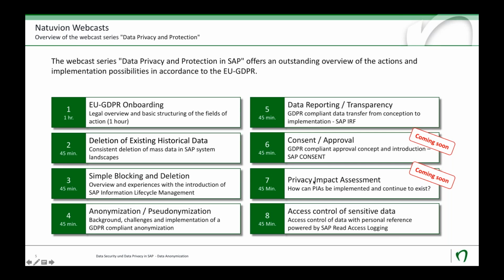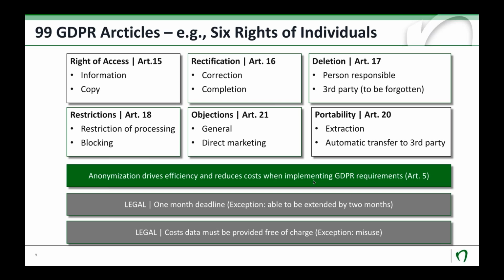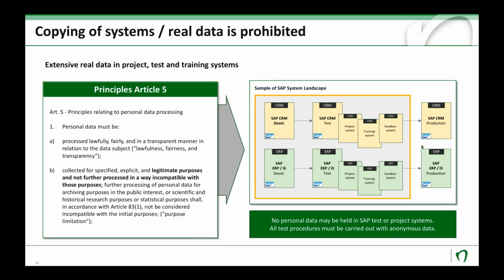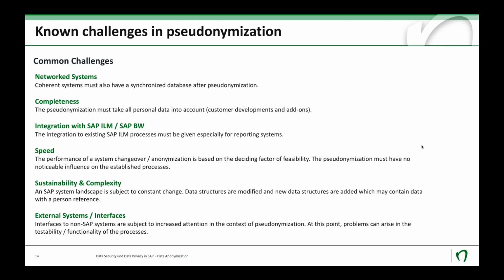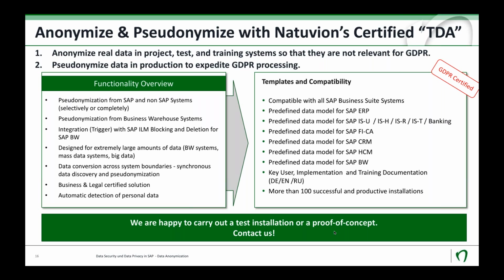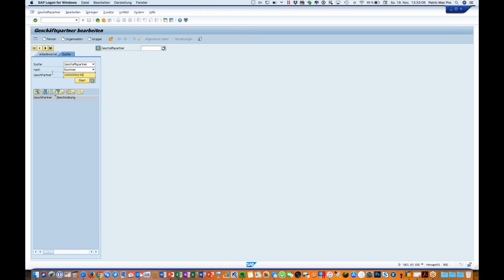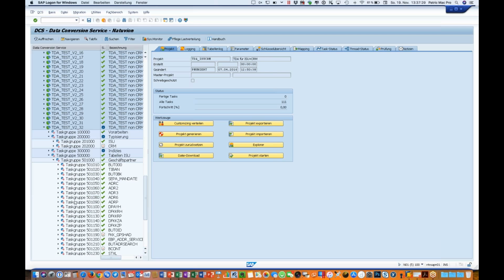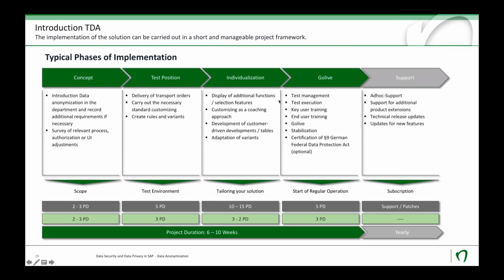Webcast 4 - Data Security & Data Privacy: Data-Anonymization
As data security and data privacy experts within SAP, Natuvion presents a solution to help comply with data protection conformity. Pressure to create data protection conformity persistently increases as the the new General Data Protection Regulation (GDPR) deadline draws closer.

Our Test Data Anonymization tool (TDA) offers the possibility to eliminate the standard method of SAP Test, training and/or project systems being built on a complete copy of the production system. The problem with this method is that fragile and comprehensive data is easily accessible for internal and external employees to see. Therefore, it puts companies at risk of costly fines for breaches of GDPR. For companies to avoid this, Natuvion offers the TDA tool that can quickly test data completely anonymized, allowing data to be protected.

In this webinar, we will explain why data should be anonymized as well as the scope and key features. We will also go through an example of how this tool works along with how a typical implementation takes place.